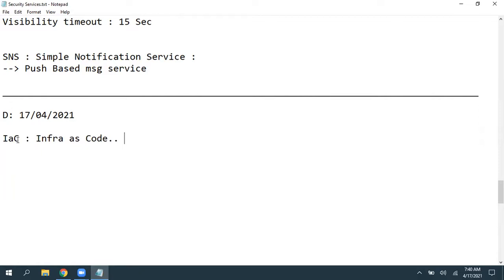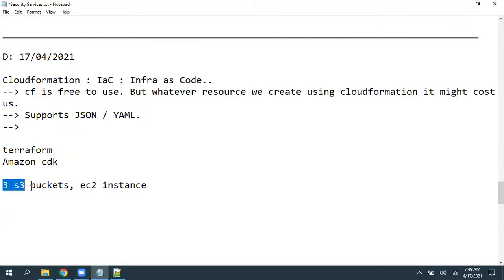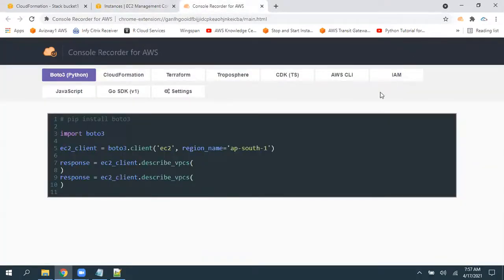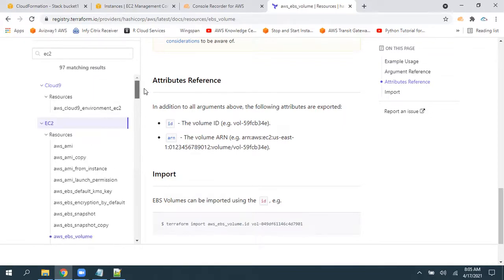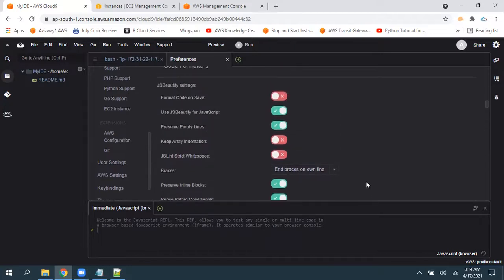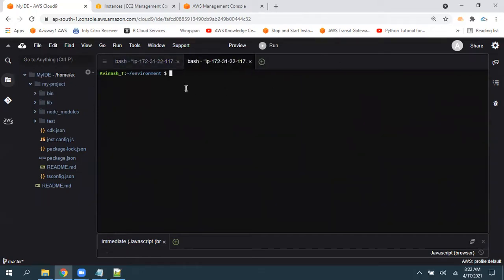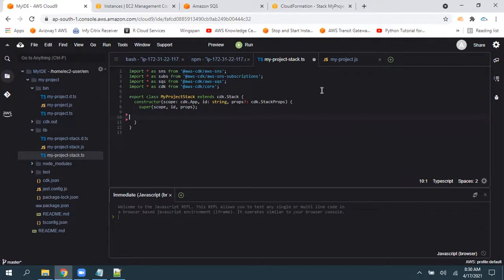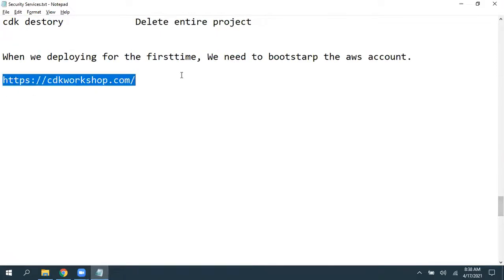AWS complete course zero to hero Class 46 aws aws course aws course in Telegu